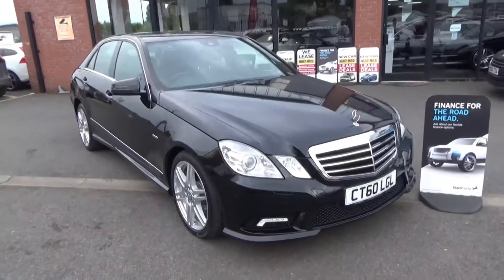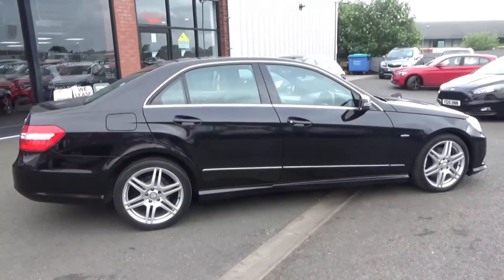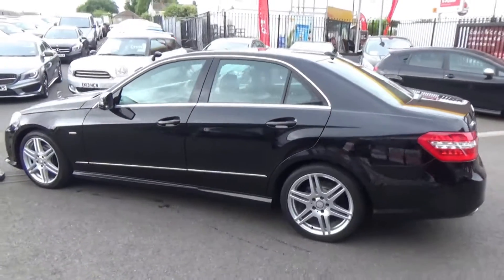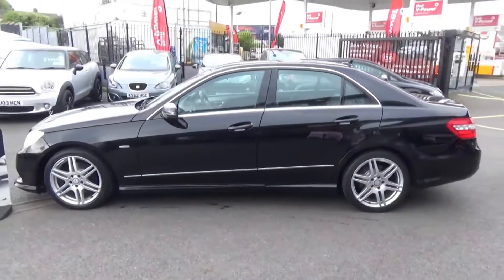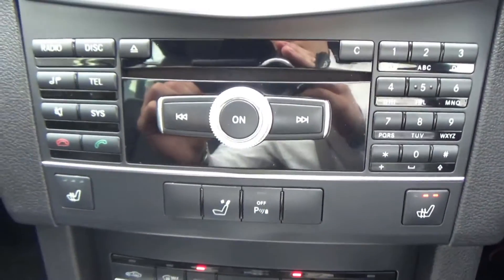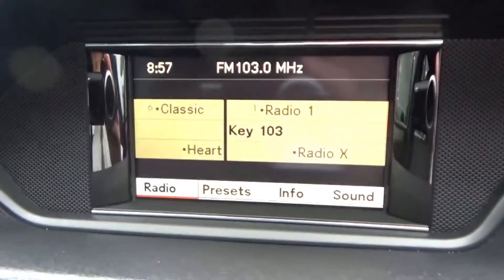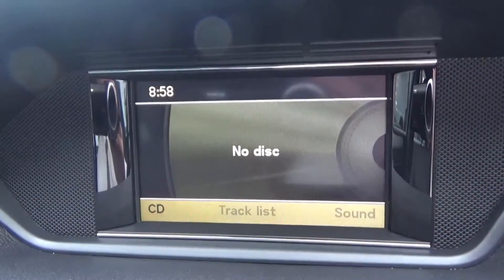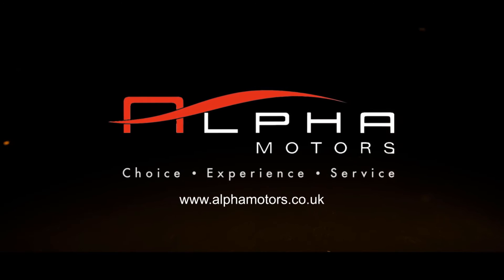Mercedes E220 BLUEEFFICENCY Sport black